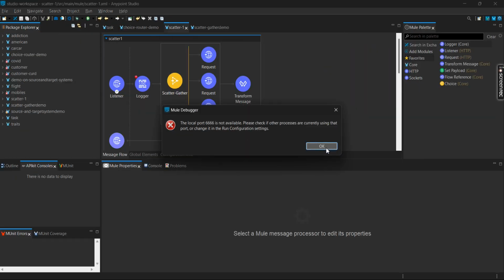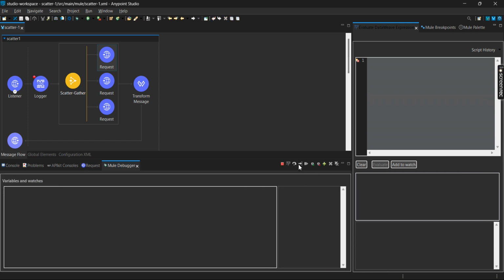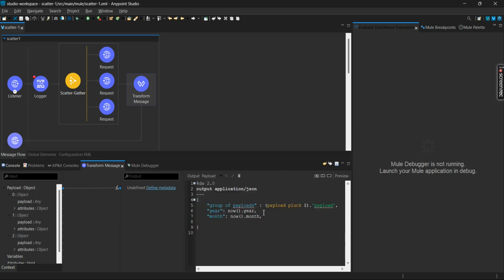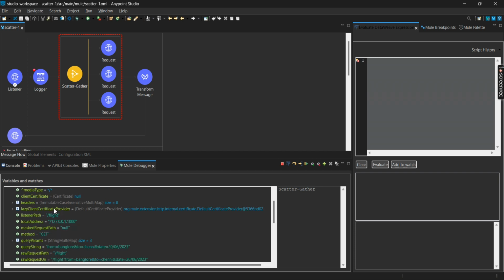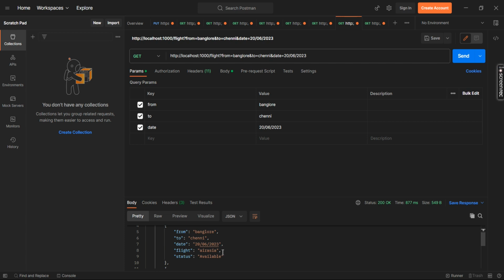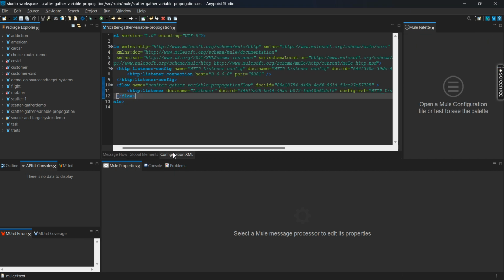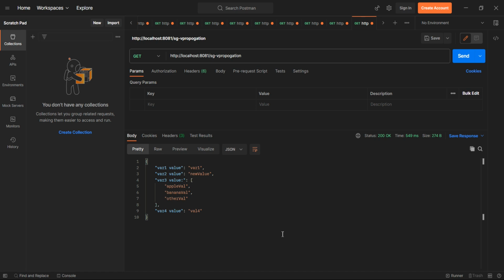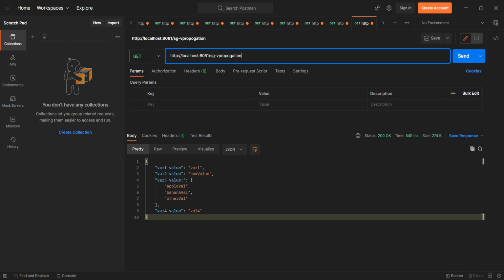on error continue and variable propagation